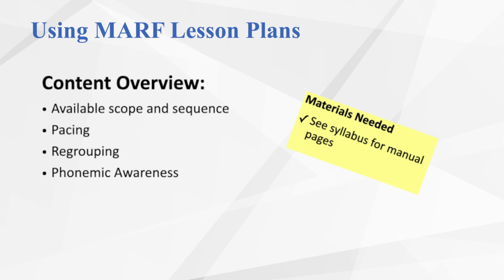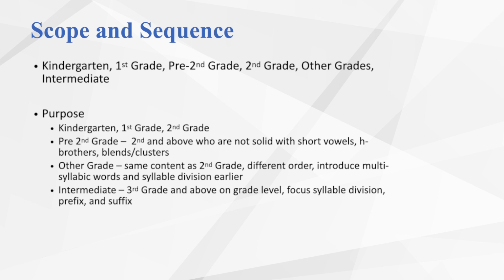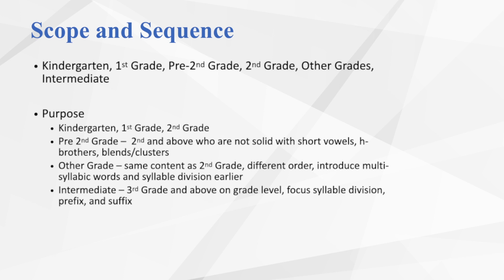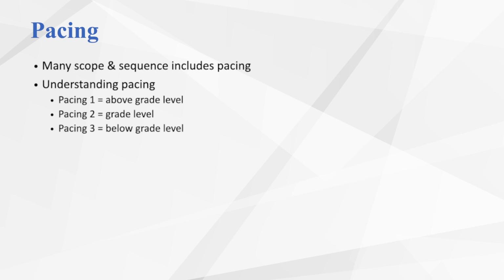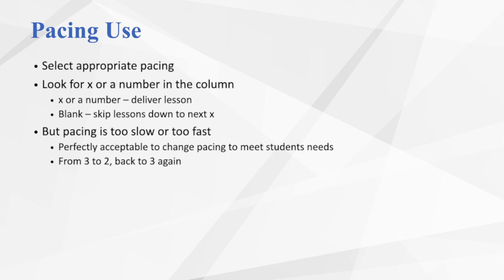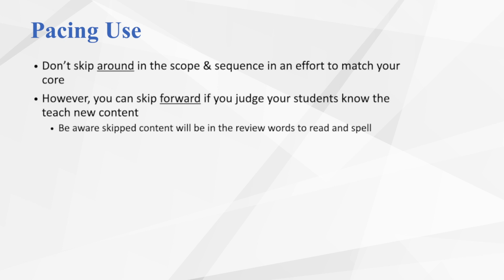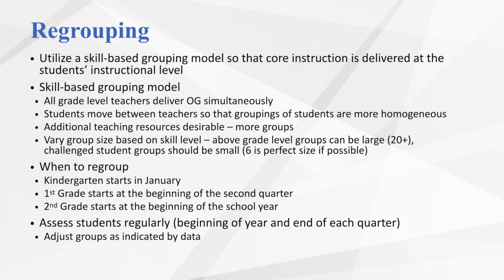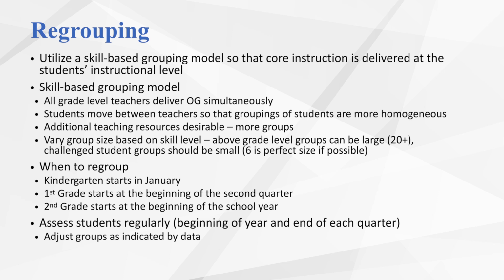Using MARF Lesson Plans